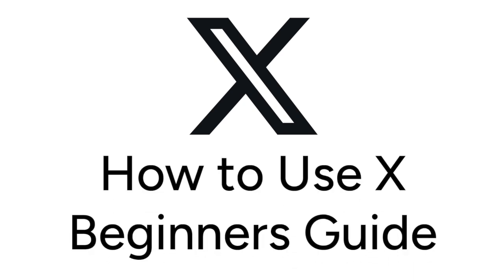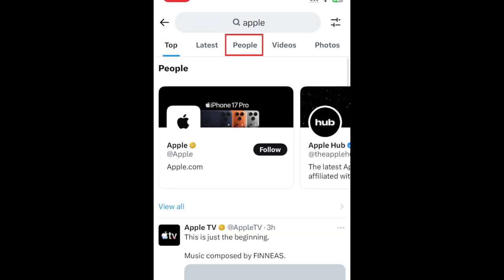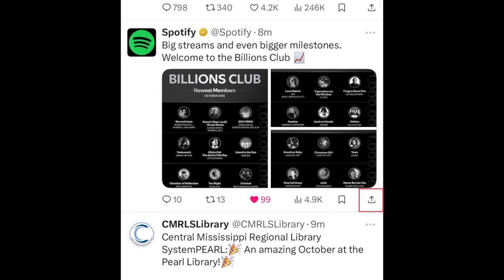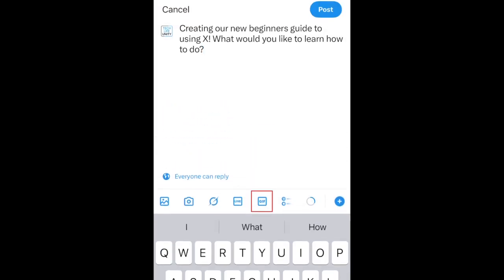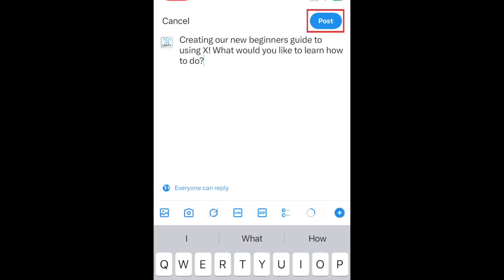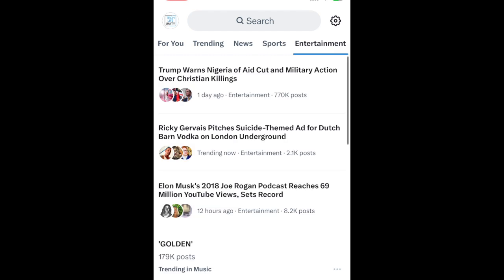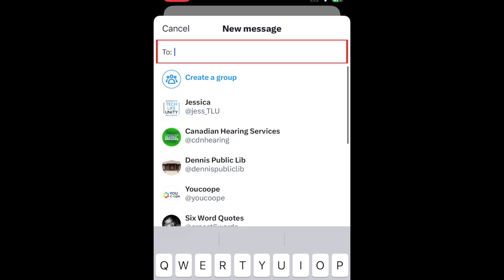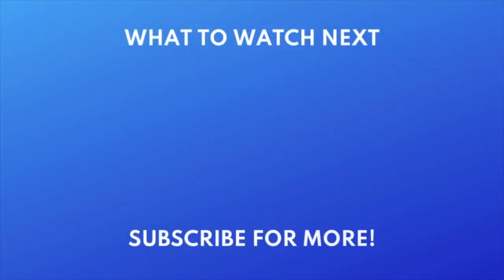How to Use X (Twitter) Beginners Guide in 2026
Want to start using X but not sure how it works? You've come to the right place! This video is our beginners guide to X where we’ll teach you all the basics of using the app.

CHAPTERS
0:00 Intro
0:16 How to Download X
0:22 X App Tour
0:40 How to Follow People on X
1:08 How to Interact With Posts
1:50 How to Make a Post on X
3:17 How to See & Edit Your X Profile
3:44 How to Browse Trending Topics
4:03 How to Use Grok AI on X
4:17 How to Check Your Notifications
4:35 How to Send DMs on X
5:30 Learn More X Tips & Tricks